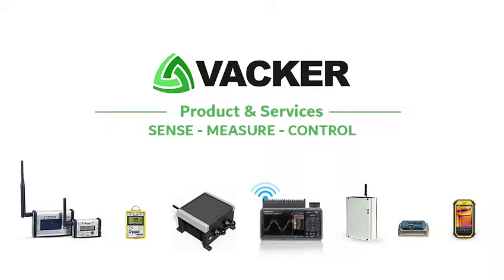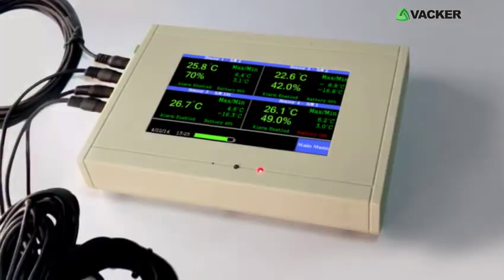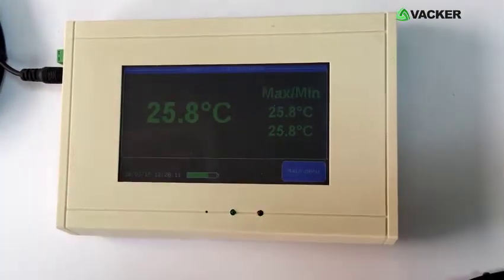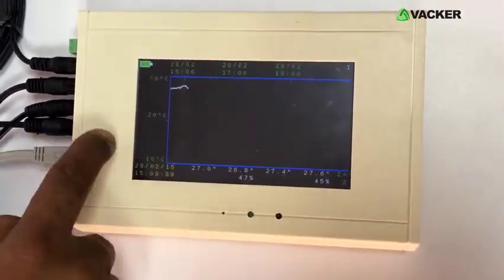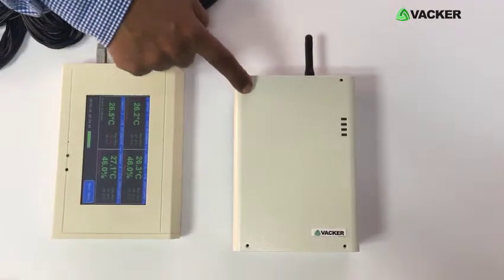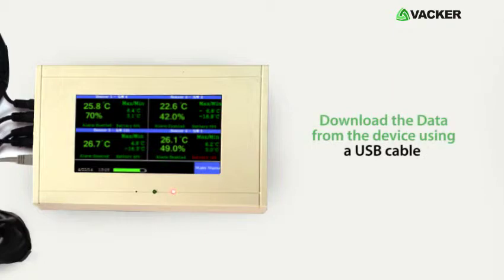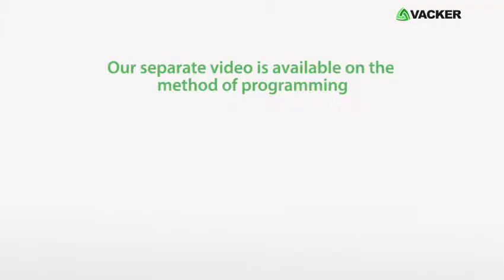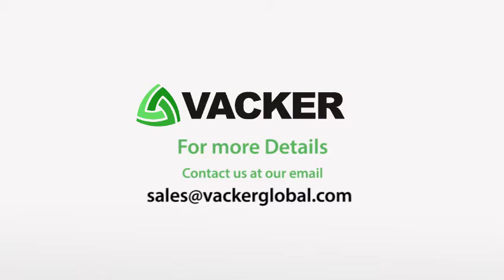Simple to install Temperature and Humidity Recording System with Phone & SMS Alert (4 Sensors)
This system is for recording and monitoring temperature and humidity of your warehouse, refrigerator, cold storage room etc. This is especially useful for temperature-sensitive goods such as medicines, vaccines, processed food, medical items, blood, plasma etc.
You can simply install the device on to the wall and connect to a power supply without any programming. It can operate as a completely stand-alone system or you can connect to a network as well. We supply an optional alert system which can generate phone call and SMS alerts for up to 8 operators.

This is a simple, plug and play temperature and humidity recording system with 4 wired or wireless sensors. It can work as either a complete stand-alone system without network connection or connected to LAN. With accessories, it can detect high temperature, high humidity, power failure, water leak etc. and generate phone calls and SMS alerts. Each sensor can record a maximum of 80,000 readings. It also has a battery back up so that you don’t lose data even in case of a power failure and will continue recording. As you receive an alert upon power failure, you can take care within a few hours. You can extend the sensor up to 30 meters. I have connected one sensor. There are 4 ports for 4 separate sensors. You can use this port to connect a Local network. These are for the sensors and this for the data download using a normal USB cable. Phone call alert is connected to this contact. Upon insertion, the sensor is detected. The screen then indicates various current and past recorded readings. The second sensor is Temperature and humidity. You can select any sensors for each port. The readings are now on the screen. The third one is a thermocouple sensor for high temperature and the readings are seen on the screen. The next one is another temperature and humidity sensor. As soon as a sensor is inserted, the readings are seen on screen. It is easy to install without any special technician. Upon insertion of a sensor, the recording stars as per programming which you can change as well. Let us check the individual readings of each of the 4 sensors.
There are already small graphs for the recording of the past hour after commencing the recording of each sensor. You can magnify the graph by pressing the touch screen. You can use the arrow buttons to see various portions of the graph in finer details. You may check the readings of the temperature and humidity sensor. Separate graphs are available. You can view all the graphs separately. The screen was already programmed for an upper limit of 3 Degree C and a lower limit of 10 Degree Celsius. Hence the display is adjusted accordingly just for easy viewing. This is the phone call and SMS alert system which alerts up to 10 people. It operates with a SIM card, with battery back up. Hence it operates even on power failure. It can work for a few days on battery. It has an antenna too. The alert system works through a simple connection from the device. In case Temperature or humidity goes above the programmed limits, it will generate a signal to the device. This will generate a phone call and SMS to 10 people.

If you do not have Local Network connection such as a remote warehouse, you can use it as a stand-alone device. You can download the data from the device using a USB cable at regular intervals. If a sensor is programmed at a sampling interval of 5 minutes it will record for 270 days continuously. If you have a local network, you can definitely connect to the same through Ethernet. There are two models available. The first is one with wired sensors and the second one is with wireless sensors. The wireless sensors communicate to the recorder using radio frequency signals. We supply the devices with programming based on your requirements. Hence you can simply connect the device and it starts working. You can always change the programming using the on-screen menu. Our separate video is available on the method of programming. If you do not want the alerts, you do not need to purchase the alert system. The system is ideal for monitoring and recording of refrigerators, warehouse, cold rooms etc. It can record from -200 Deg Celsius to 1500 Deg Celsius. You have to specify the required temperature and length for the sensor during the time of ordering.
Please post your type of application of this product under the comments below so that we can keep improving our product. Also, you may post any query or any desired features under the comments.

0:00 Temperature monitoring system
0:56 How temperature and humidity monitoring device works
3:38 Models of temperature monitoring system